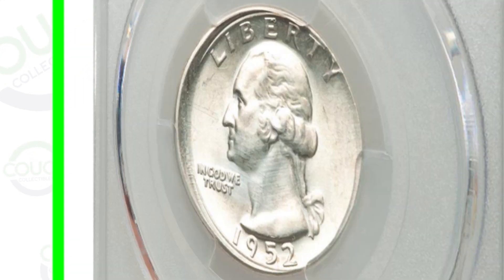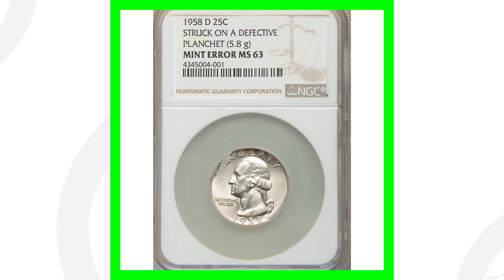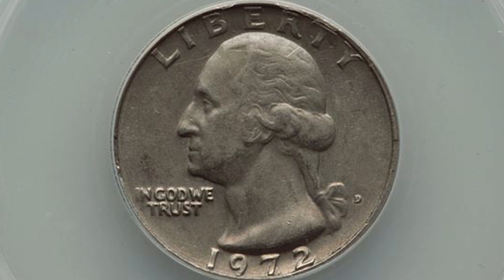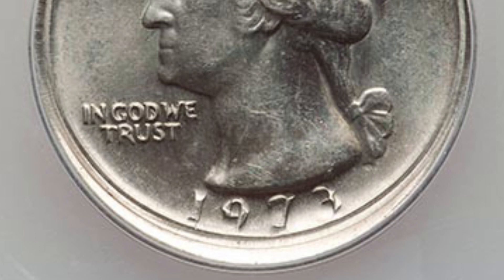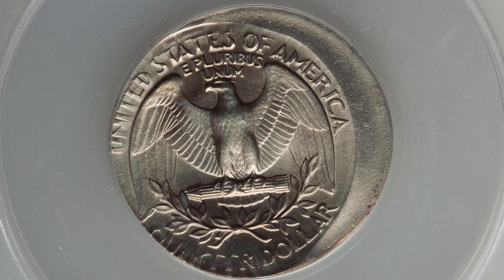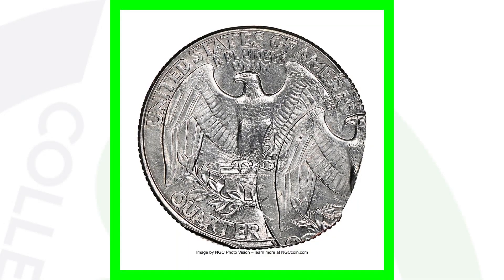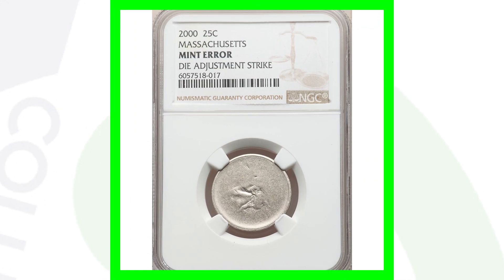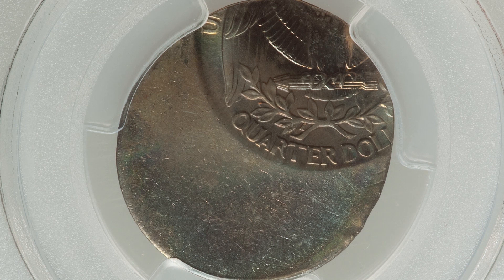Everyday Coins Worth Hundreds!